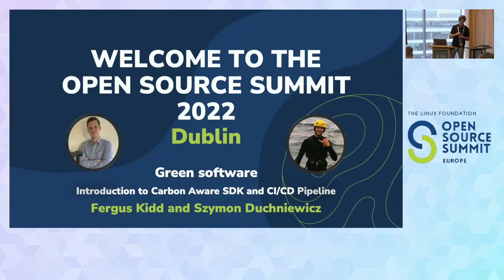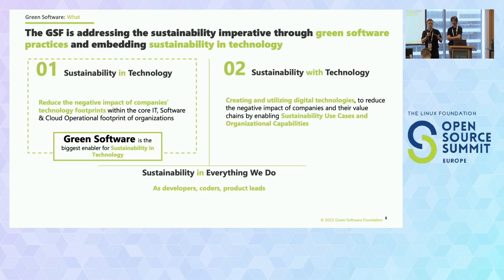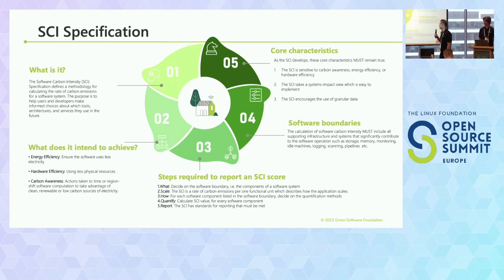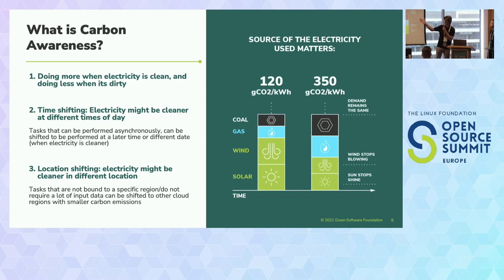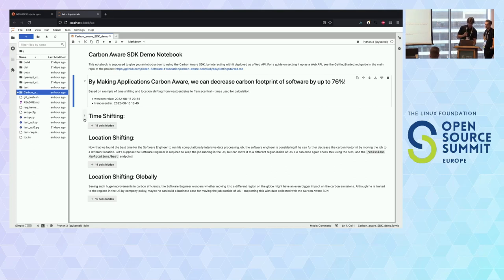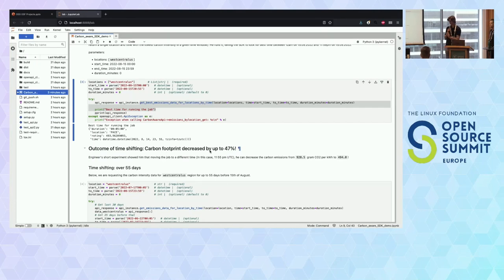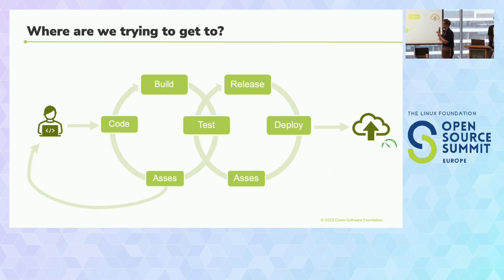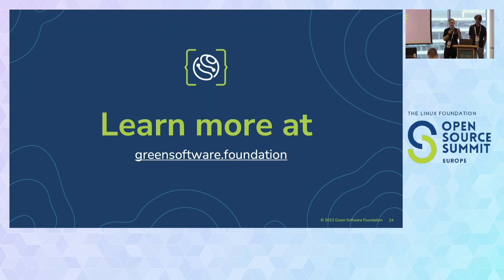Green Software - Introduction to Carbonaware SDK and Carbon CI p... Szymon Duchniewicz & Fergus Kidd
Green Software - Introduction to Carbonaware SDK and Carbon CI pipeline - Szymon Duchniewicz & Fergus Kidd, Avanade

What makes software green? What standards should you follow? What open-source tooling helps you build green software? These are some of the questions the Green Software Foundation helps answer, by building a trusted ecosystem of people, standards, tooling and best practices for Green software. Szymon and Fergus will give an introduction to the GSF from the perspective of improving sustainability in code and 2 growing projects ran by the GSF: the Carbonaware SDK and the Carbon CI pipeline tooling. This session will help you understand what we as software developers can influence to produce greener, more sustainable applications and what tools we can use to achieve that.